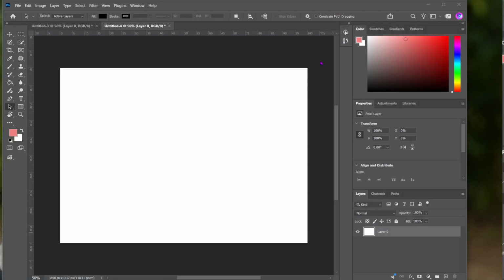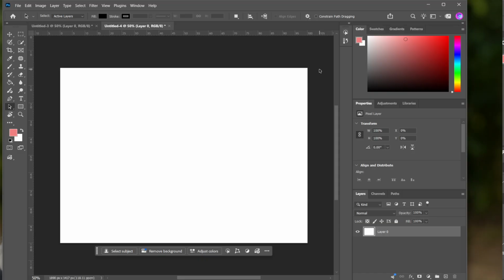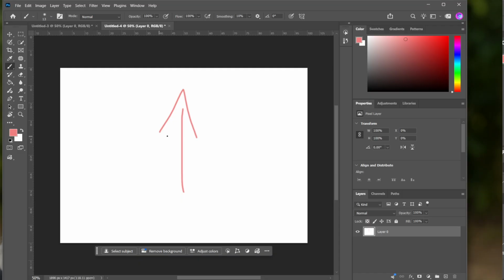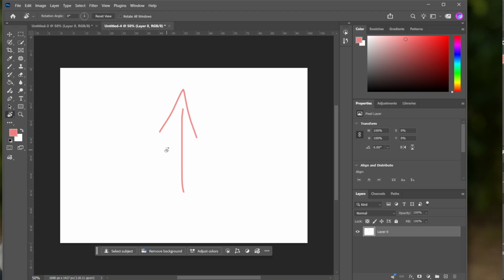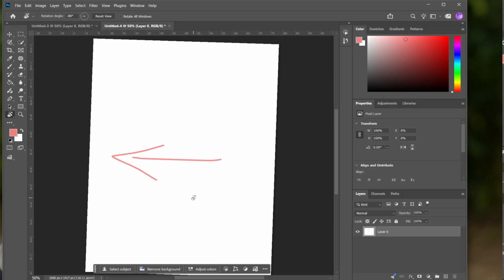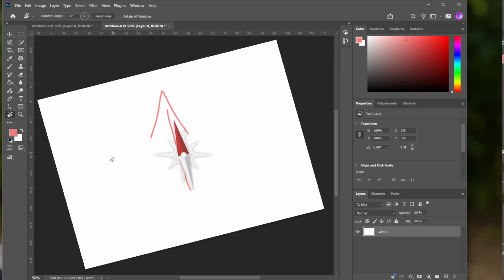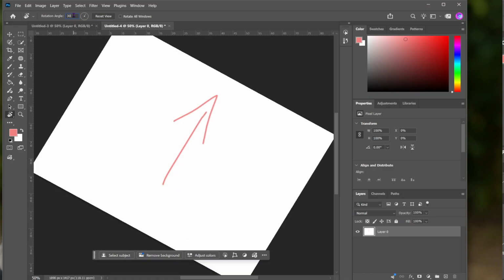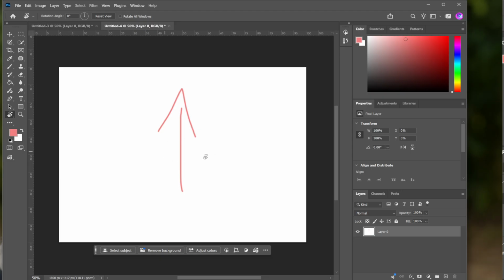How To Rotate The Canvas In Photoshop: Reset The Canvas Quick Rotation Tutorial - 2026 Guide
In today's video, I'll show you how to rotate the canvas in Adobe Photoshop and quickly reset it back to its original orientation. You'll learn how to temporarily rotate your canvas for easier editing and how to restore it with just a few clicks.

In today's tutorial, you'll learn:

✅ How to rotate the canvas while editing
✅ How to reset the canvas rotation to its default position
✅ The difference between rotating the canvas and rotating an image
✅ Tips for working more efficiently with the Rotate View Tool

This beginner-friendly guide is perfect for anyone who wants to speed up their Photoshop workflow and edit with greater precision.